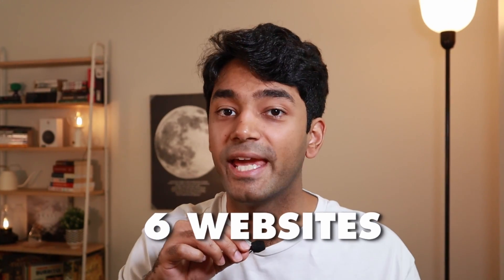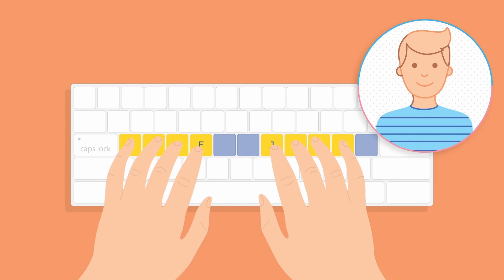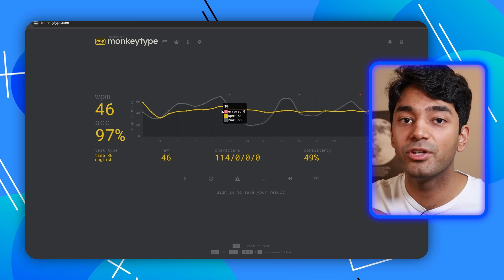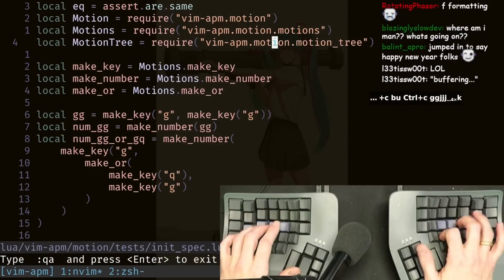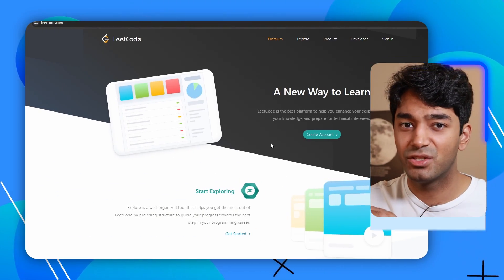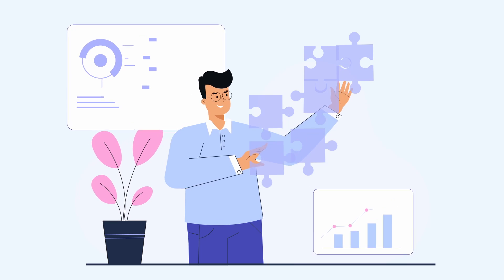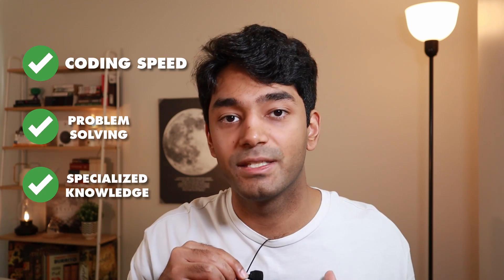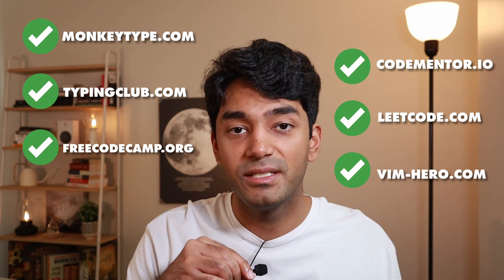These 6 websites levelled up my coding skills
In this video, I share 6 game-changing websites that completely transformed my coding skills. When starting your journey in tech, it can seem overwhelming with the range of skills you need to master - from becoming proficient in programming languages like JavaScript and Python, to getting a grip on web development through HTML, CSS and JS frameworks like React, Vue or Angular, and even delving into the realms of game development with Unity. But what if the key to leveling up your coding skills lies in these websites? Whether you're a beginner or a seasoned pro, these resources can help supercharge your coding journey and make you a better programmer.

This is NOT a video showcasing projects as seen on Sebastian Lague, aarthificial, Code Bullet, Poly Mars, Michael Reeves and NOT a coding or programming tutorial in Java, JavaScript, Python, HTML, CSS, SQL, C# as seen on freeCodeCamp, Programming with Mosh, Tech with Tim, The Coding Train, Web Dev Simplified, NeuralNine, Ben Awad, developedbyed. This is a video similar to the TOP TECHNOLOGIES TO LEARN, the HIGHEST PAYING TECH SKILLS and the MOST IN DEMAND TECH SKILLS.

If we haven’t yet before - Hey 👋 I’m Adi, a Mechatronics & Software Engineer with over 4 years of industry experience. On this channel, I focus on two things:
1. Documenting my journey though tech by posting videos about projects I've built or topics that I am exploring.
2. Assisting, educating, mentoring, and inspiring beginners in tech by focusing on the things I wish someone had taught me at the start of my career.

⌚️TIMESTAMPS:

00:00 Intro
00:22 Website 1
01:12 Website 2
01:50 Website 3
02:40 Website 4
03:50 Website 5
04:24 Website 6